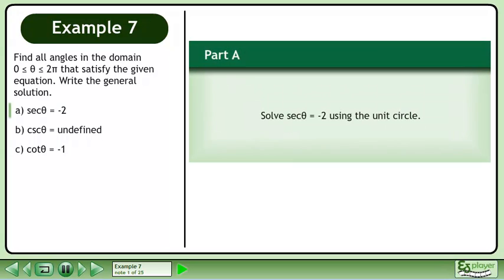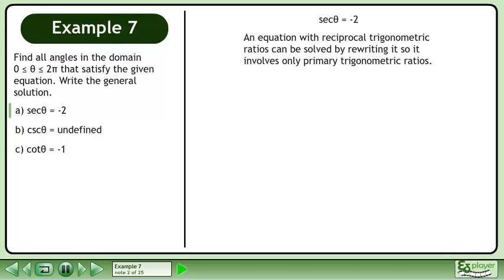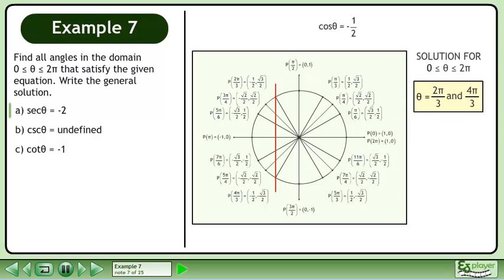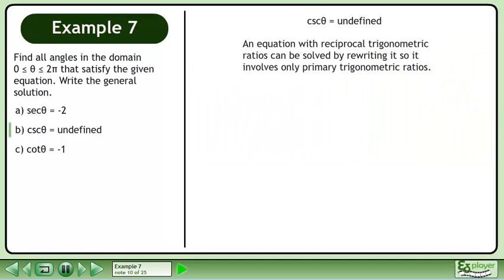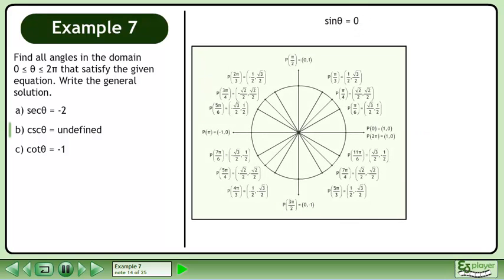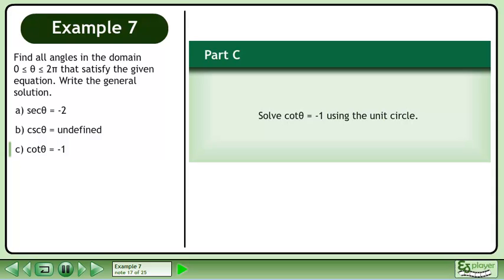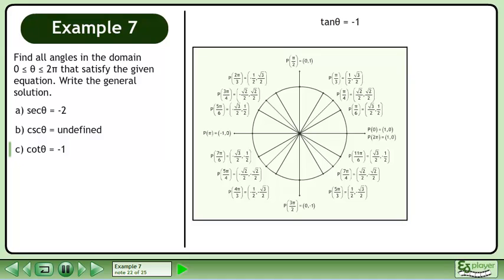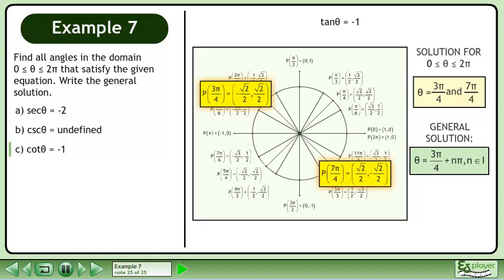Trigonometric Equations - Example 7